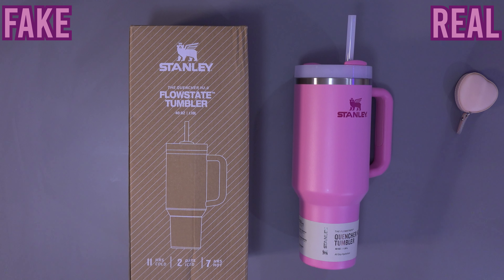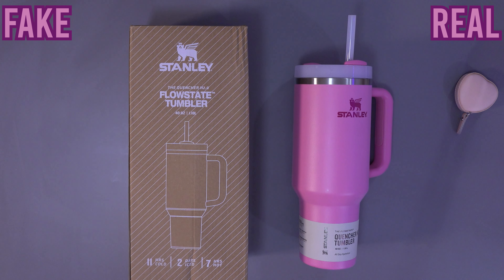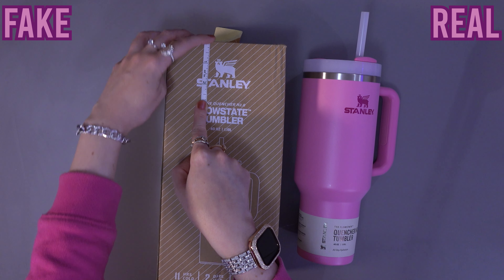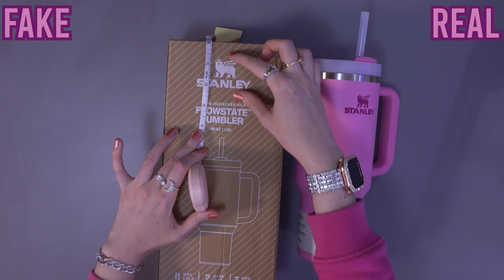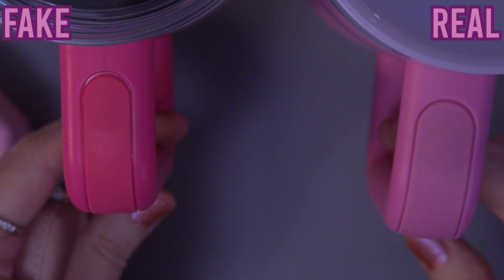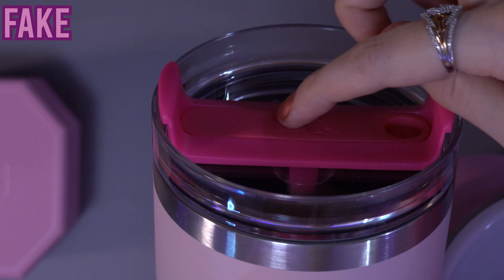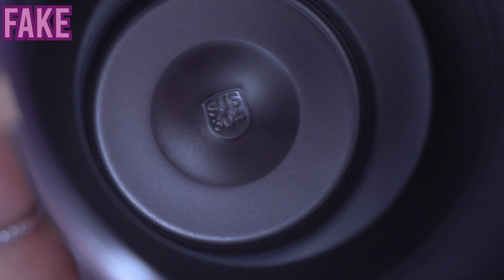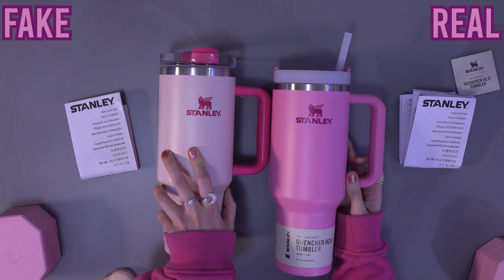How to spot fake Stanley Tumbler Real vs Dupe !! UPDATED VERSION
✨ Epic Games